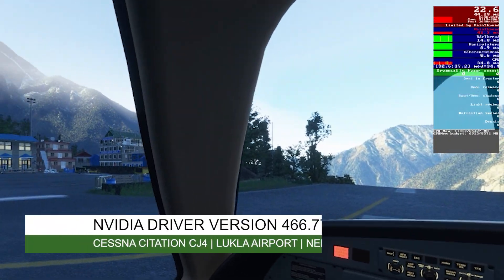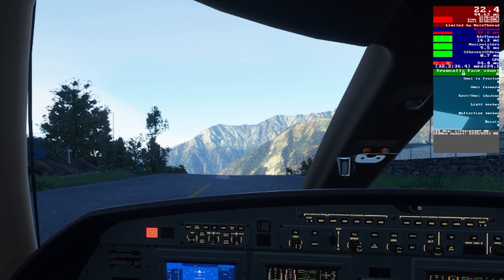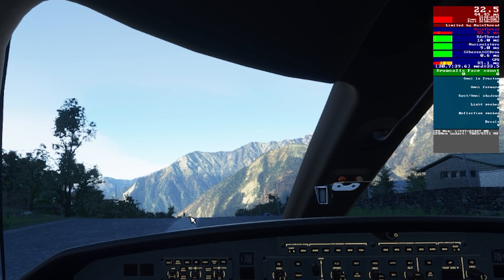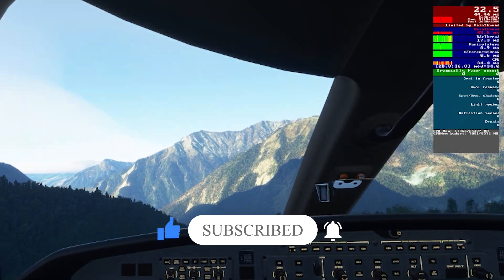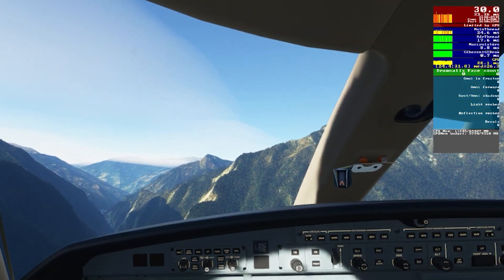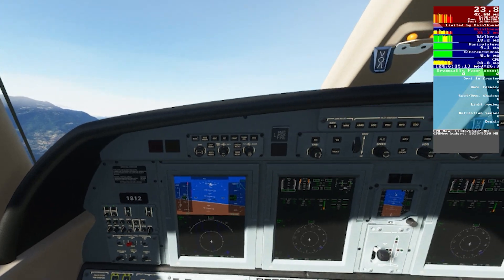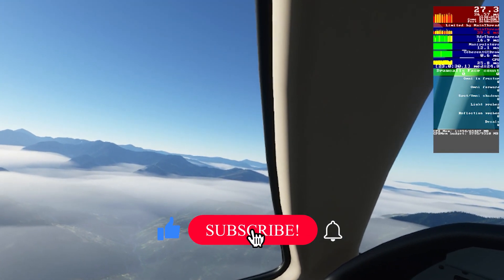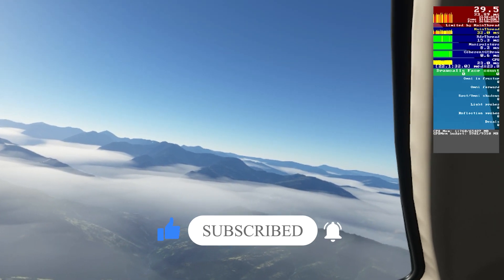MSFS | NEW NVIDIA DRIVER 466.77 | VR DEMO | RTX 3080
I just tested the new NVIDIA driver version 466.77 for MSFS in VR using a RTX 3080.
This driver was released on 10th June 2021, and I was keen to see how it performed in VR using the Reverb G2. I do not intend to be repetitive with these videos, however I think it is worth an update to see if there is any improvement in VR. I didn't experience many changes, but am keen to hear from other simmers. As always, I hope this video helps you dial in your own systems and see you in the sky soon!
My setup:
64GB RAM (3200mhZ)
970 EVO Plus NVMe M.2 SSD 1TB
RØDE Lavalier